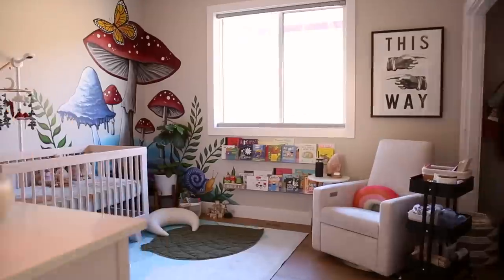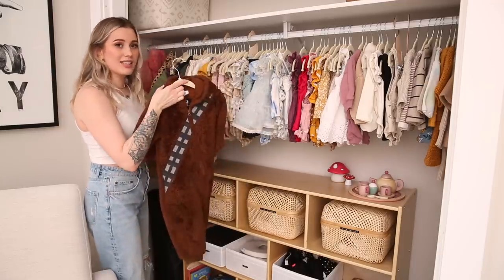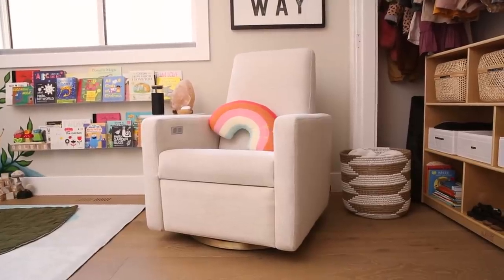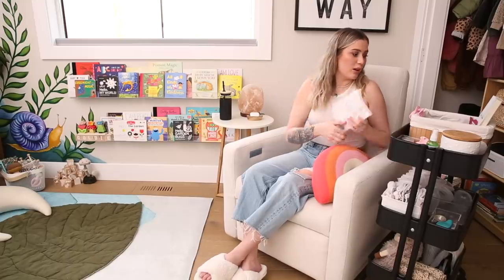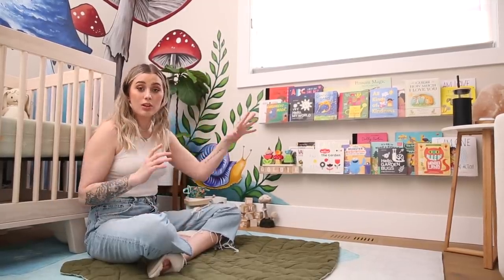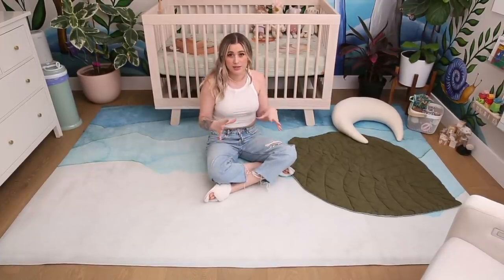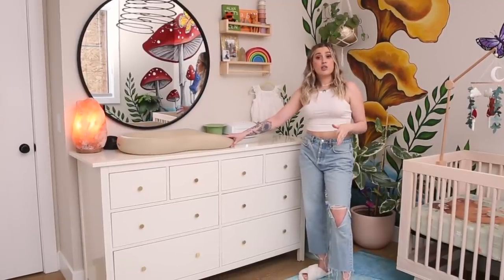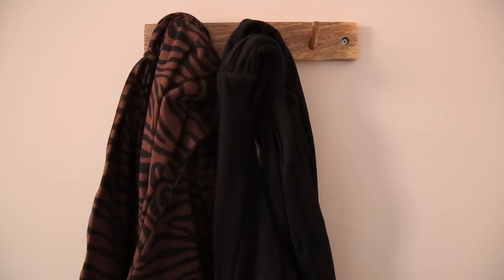Nursery Tour | Wonderland inspired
» Welcome to our daughter Goldie's Nursery! I hope you enjoy the tour

✨ EXPAND INFO BOX FOR LINKS TO EVERYTHING 😊 🌈 🍄

We designed our daughters Nursery around a wonderland theme & had so much fun doing it! It's such a beautiful space & we're so grateful.

Find the items shown here:

-Closet-
Baby Hangers with clips
Baby Hanger Dividers
Wooden Montessori Storage Shelf
Little Mushroom Light on top
Smaller Mushroom (it's a photo stand)
Wooden Tea set
Baby Sunglasses

I love to shop for baby clothes
And I find great secondhand luxury pieces on Mine & Yours and Poshmark :) Save $15 by using code KARISSAPUKAS on Poshmark

Rainbow Pillow on chair
Woven Basket beside chair was from Homesense
Side Table with bamboo legs
The best glass water bottles w/straw

Check out @Karrie_Locher on IG for great postpartum tips! Karrie is a postpartum and nursery nurse for nine years + also a Certified Lactation councillor. Her website is

High Contrast Black & White book
Acrylic Book Shelves (we got two packs)
Little wooden flowers on bookshelf
Jellycat soft toy Mushroom
Half Moon Feeding Pillow/Support prop
Leaf Mat on Floor (The seller is from Ukraine & for obvious reasons is not selling currently)

-Sleeping Area-
Crib Mattress (we LOVE this one as it's totally breathable)
Crib sheets from Rookie Human
Babyletto Hudson Crib
Felted Crib Mobile (I just realized the lady who made this is from Ukraine- please consider buying a digital item from her as she's not currently shipping physical items
Wooden Arm for Mobile
Cuddle and Kind Dolls (the purchase of one doll provides ten meals to kids in need)
We have the Nanit Camera (love it- so handy)

Society 6 Rug
Rug Pad

-Change Table Area-
Drawers from Ikea -
Gold Drawer Pulls
Keekaroo Peanut Changer
Top Hat Potty
Wipes warmer
Mirror from Wayfair

Wooden Nursery Shelves on wall
Rainbow Stacker on shelves
Stacking Cups on shelves
Fawn Chew Toy (this is a fave)
Alan Watts Way of Zen

Ubbi Diaper Pail
You NEED this humidifier
Salt Lamps were purchased locally
Smart Plugs (Our Lamps & Wipes warmer use them)

If I missed anything just ask!

Video Chapters
0:00 Start
0:14 Closet
3:33 Nursing Area
6:52 Play/ Reading Area
7:33 Nursery Mural
8:50 Crib & Area
9:05 Rug
10:35 Change Table Area
13:00 Outro

Do you like the music I use in my videos?

Our recliner chair was gifted by Monte Design

(Thoughts/opinions are as always, my own)

xx